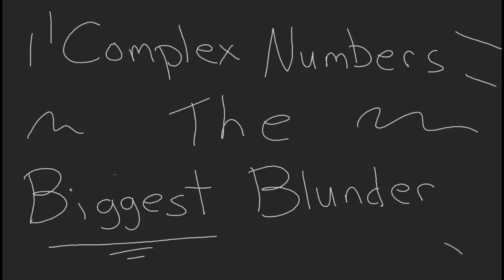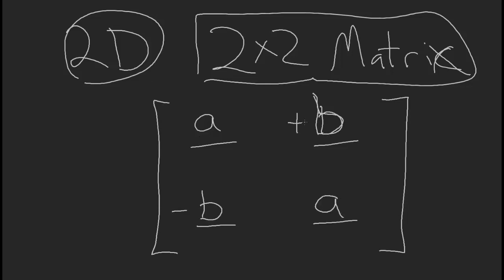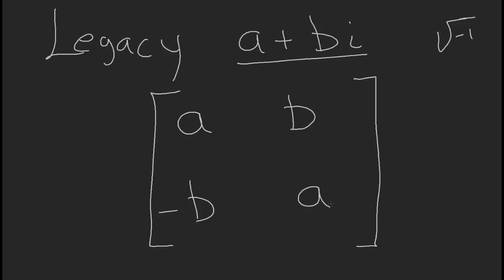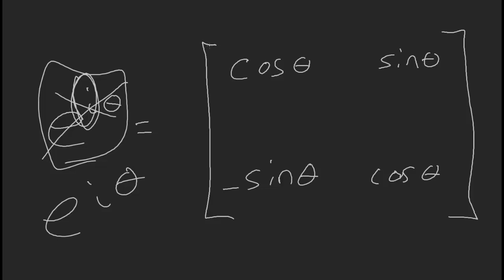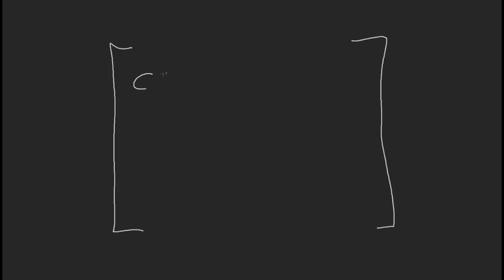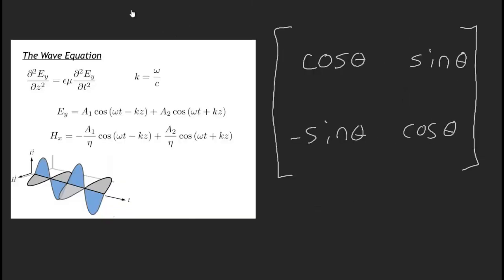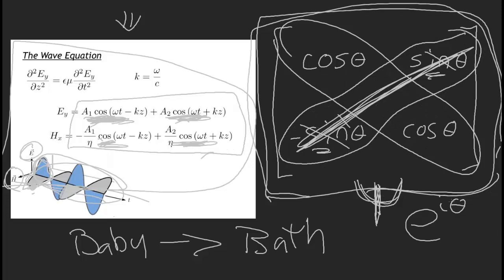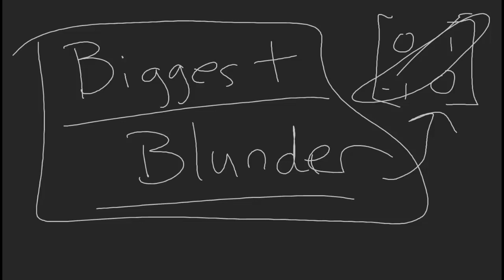Complex Numbers : The Biggest Blunder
In this video, I talk about how the legacy description of complex numbers may be the cause for all the confusion in the language of theoretical physics. By reformulating all of the complex physics in 2x2 matrix format, we may be able to finally break through that language barrier.